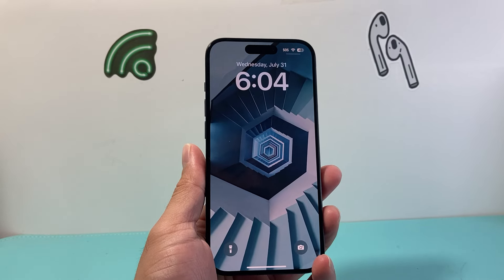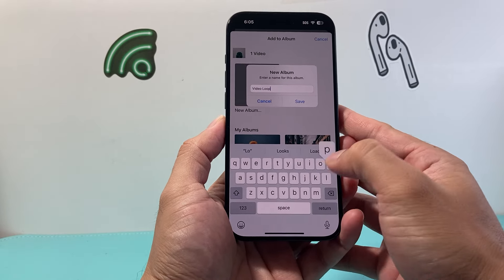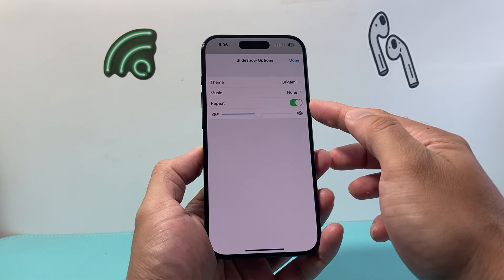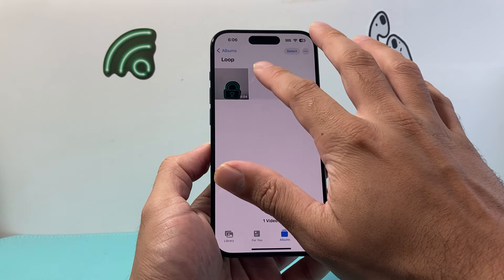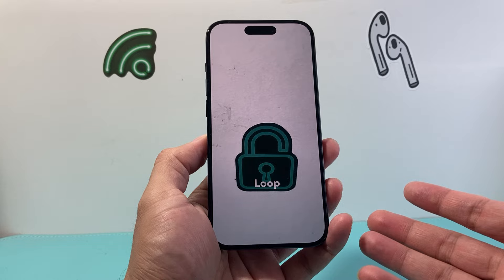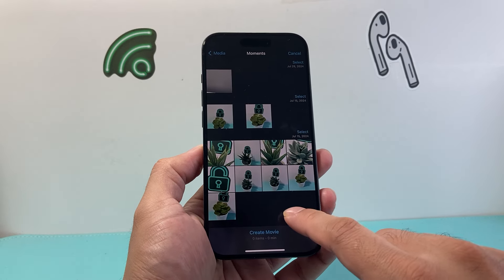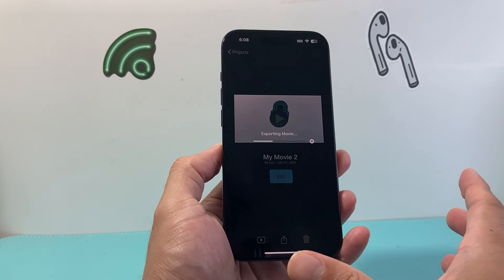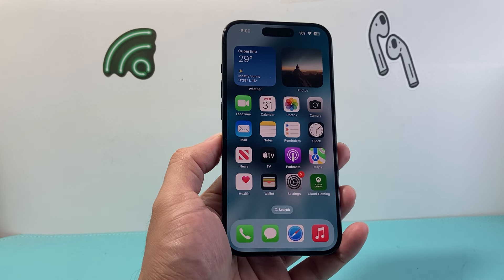How to Loop a Video on iPhone (2 Methods)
Let's see how to loop a video on your Apple iPhone in 2 different ways.